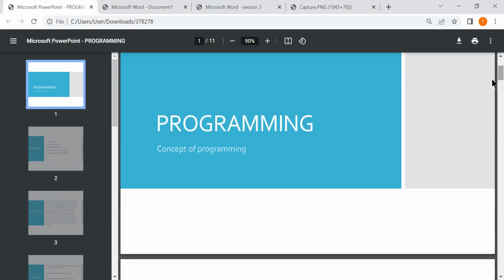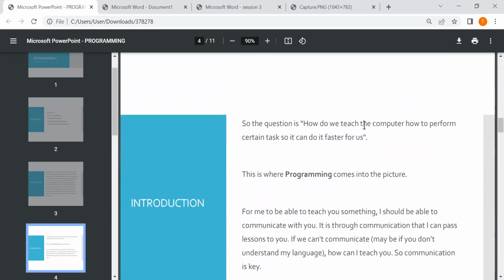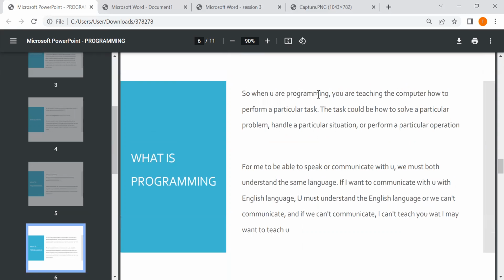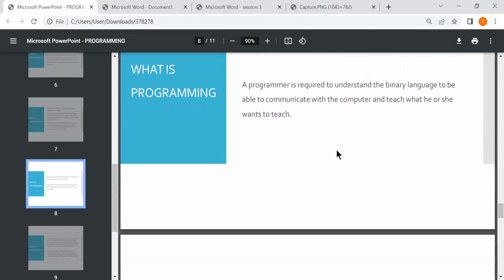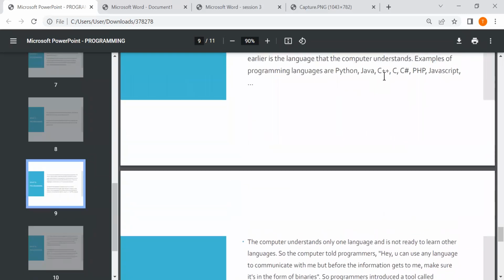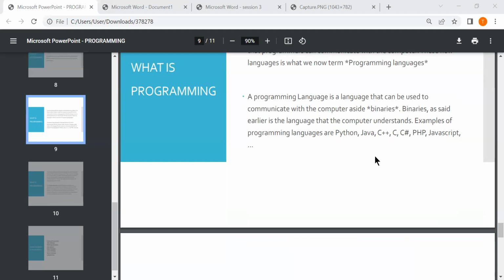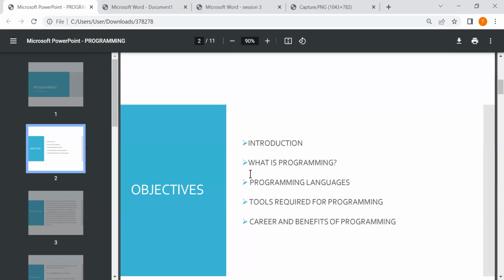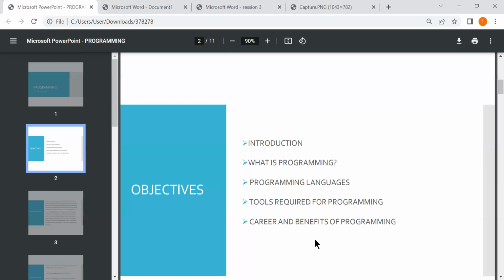Introduction to programming - Programming with Melbay Guy ( part 1 )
This video introduces the concept of programming and exposes the learner to the realities and fundamentals of programming.